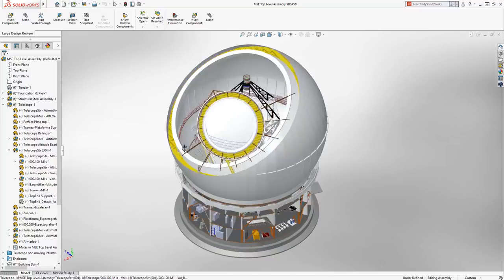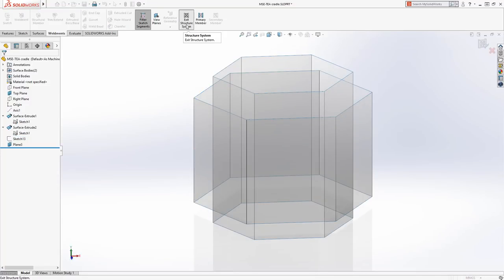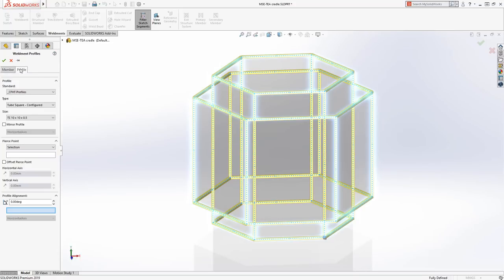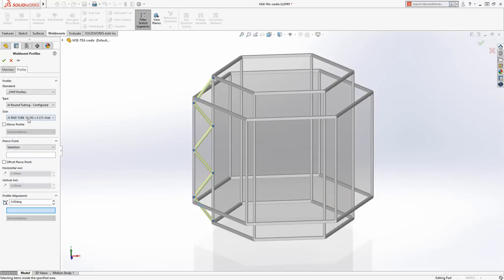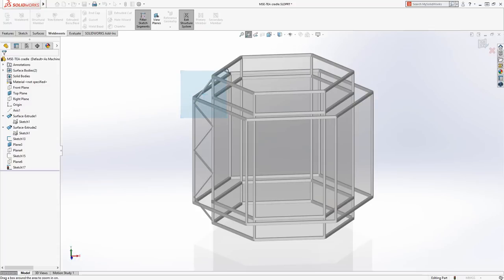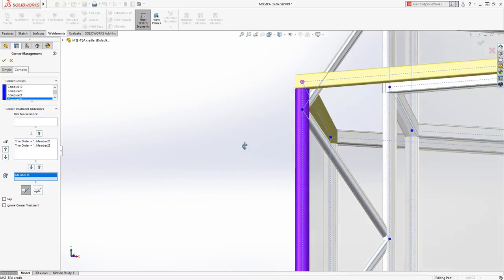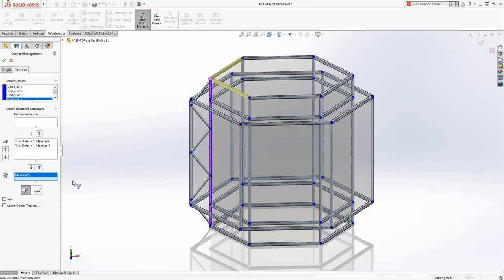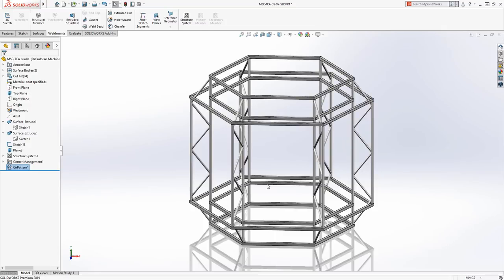SOLIDWORKS 2019 Structure System